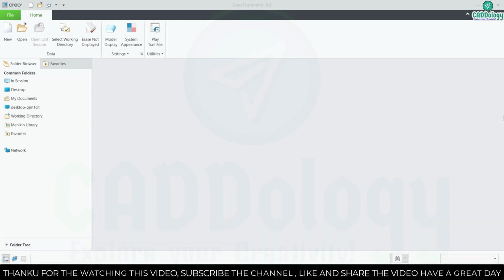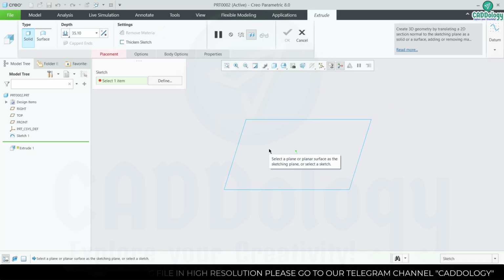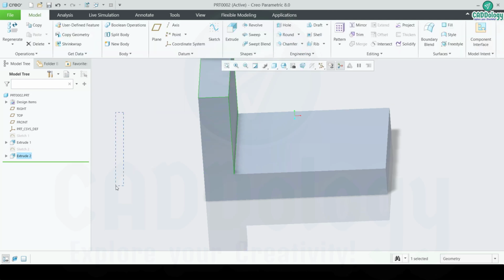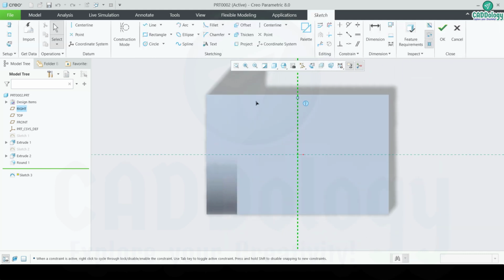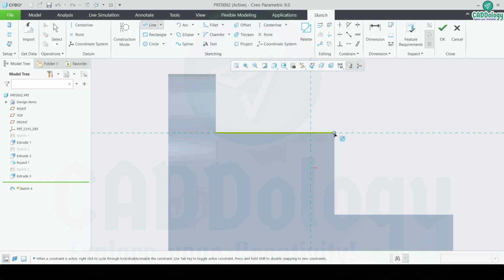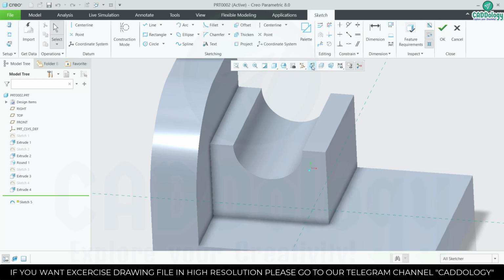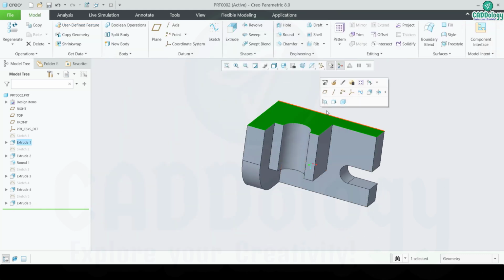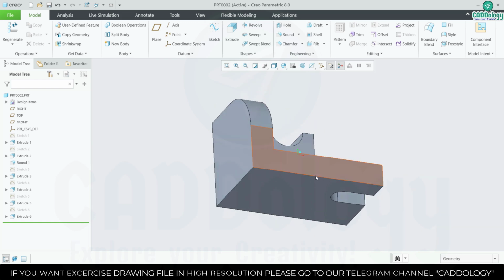#006 CREO 3D EXERCISE VIDEO